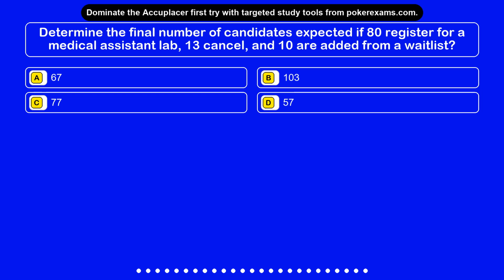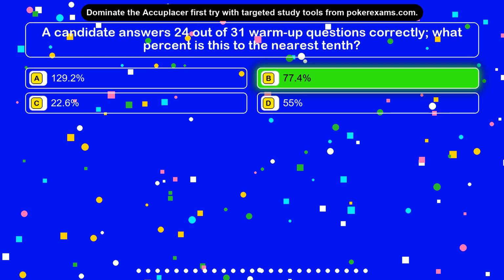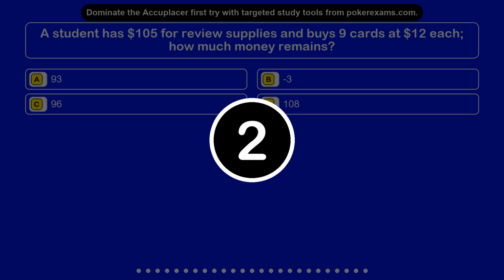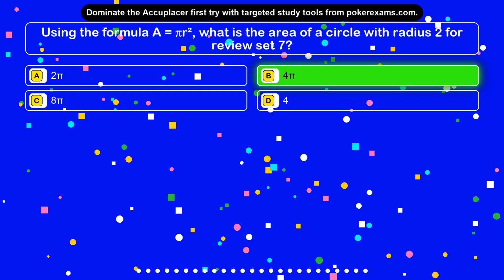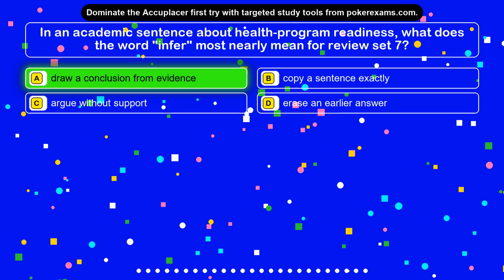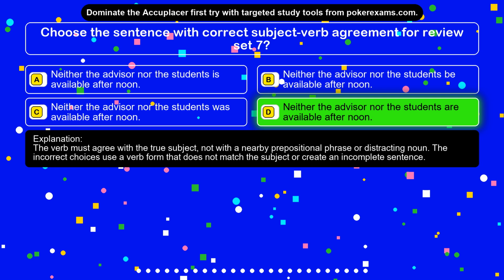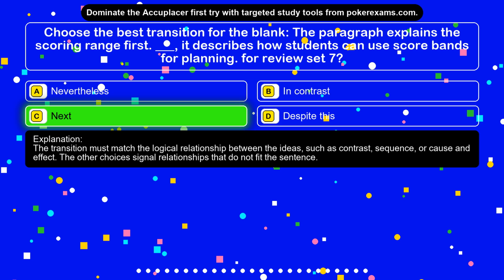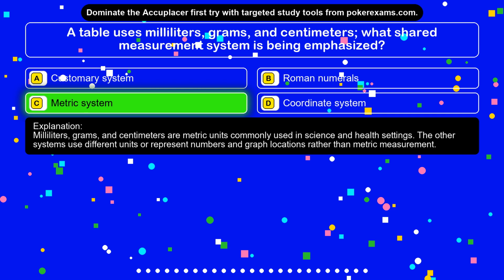ACCUPLACER Health Professions Writing Practice#exam